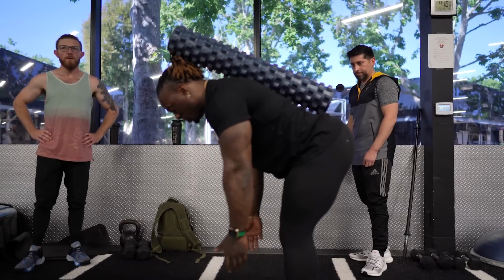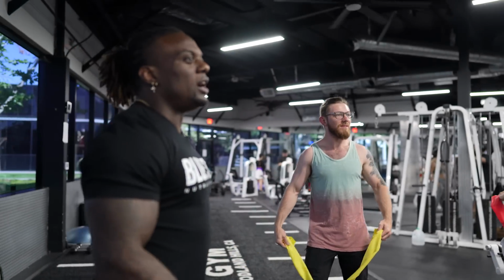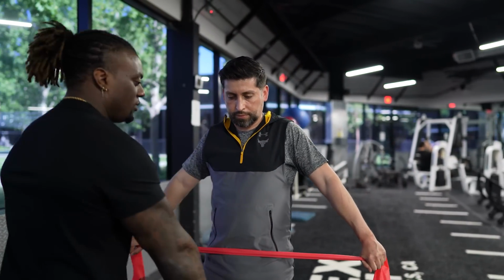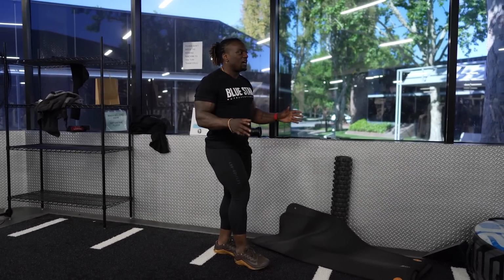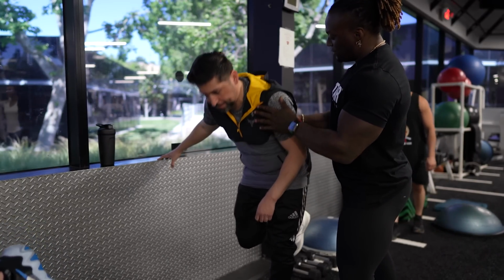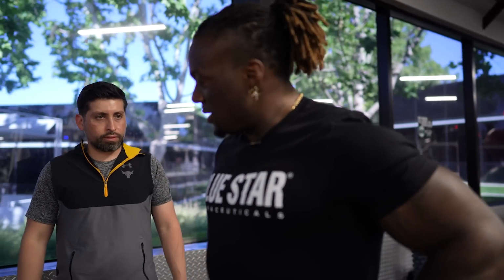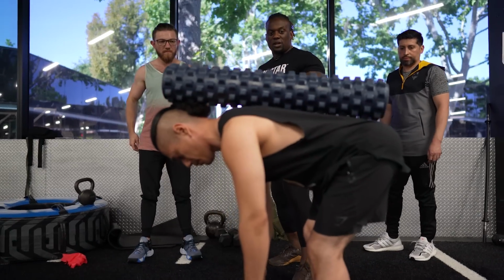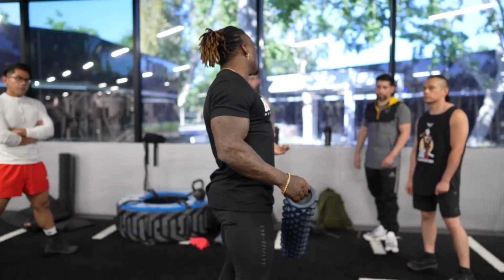Do THIS Before Every Workout!! (Optimize Your Workout)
Watch this and learn how to warmup/work on mobility properly taken from my training camp day 1 in LA at Flex Gym!!!
Intro - 00:00

Overhead Passes - 00:38

Shoulder Openers - 02:32

Hip Stretch - 03:28

Hip Openers - 04:45

Hinge Mobility Work - 07:44

Mobility Ebook Coming Soon - 10:56